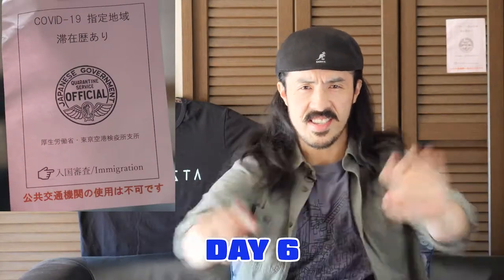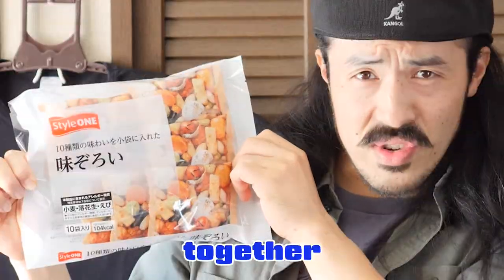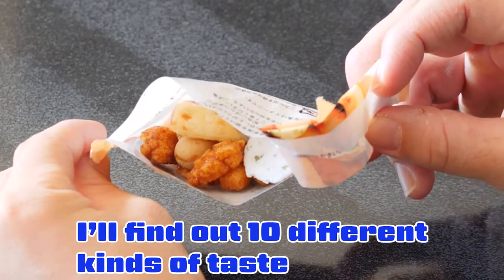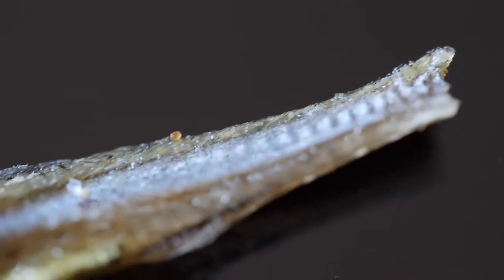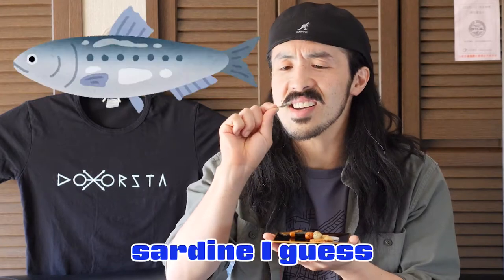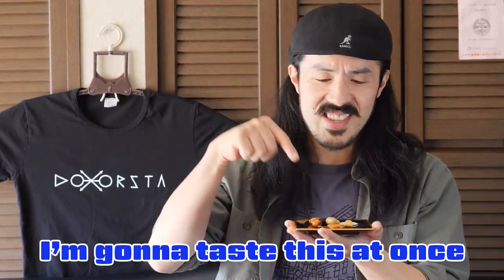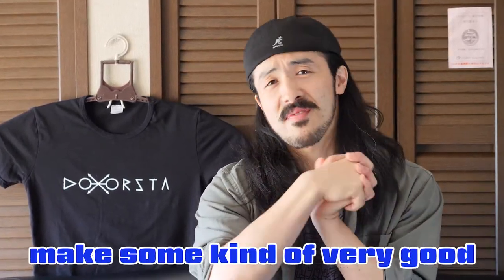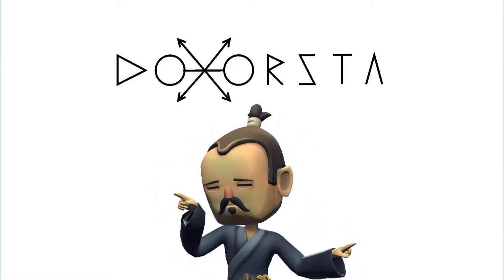#108 We are what we eat - Quarantine days in Japan DAY 6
Masa reviewed one of the most common Japanese snacks in Japan.